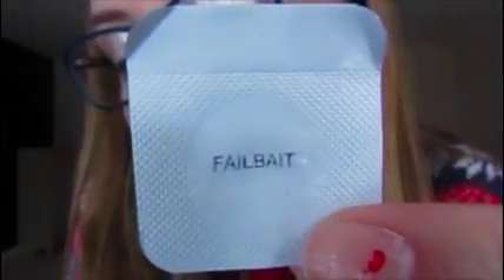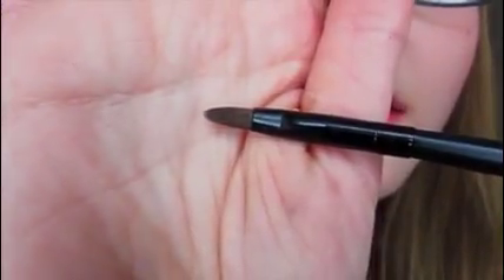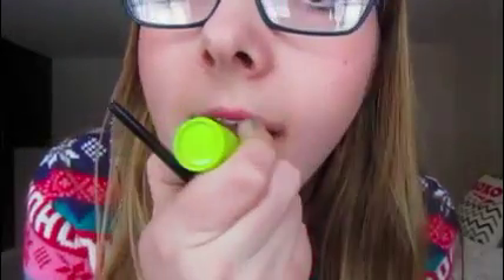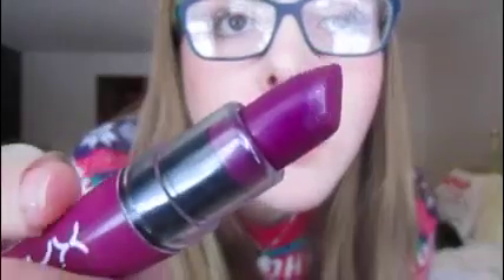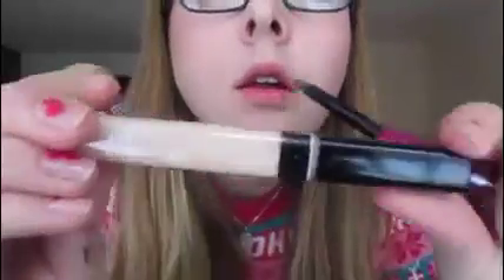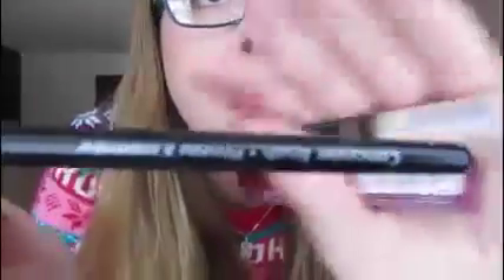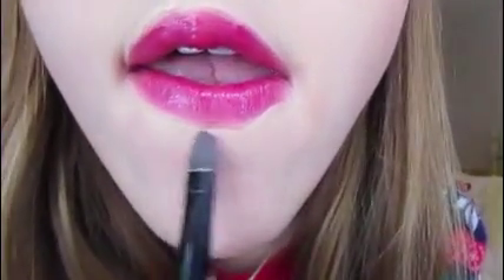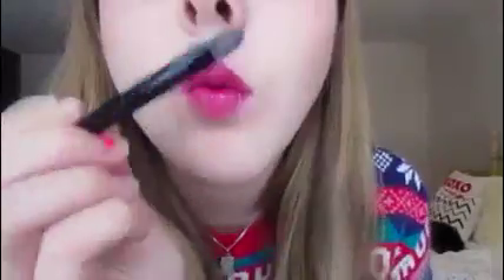Beauty with Belle - Episode #2 - Lipstick